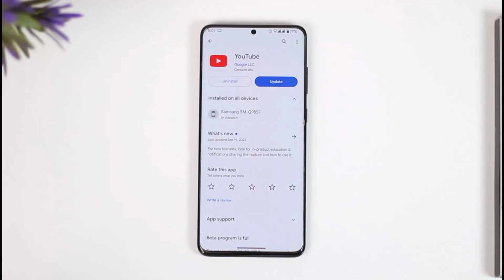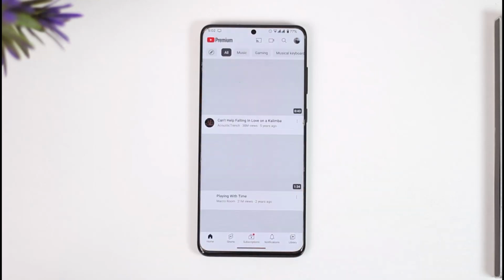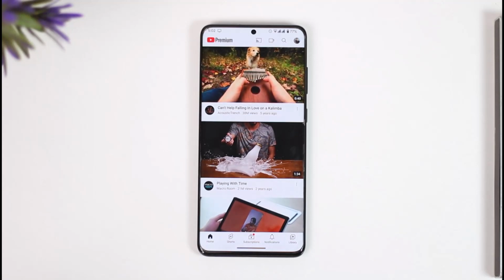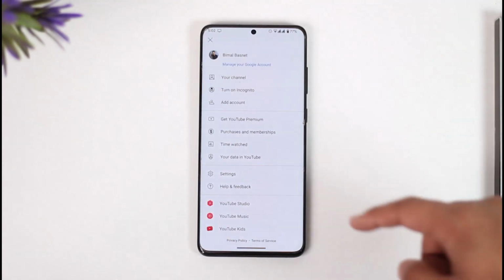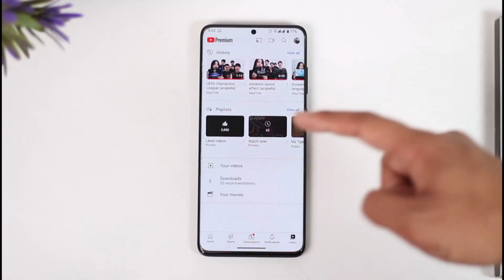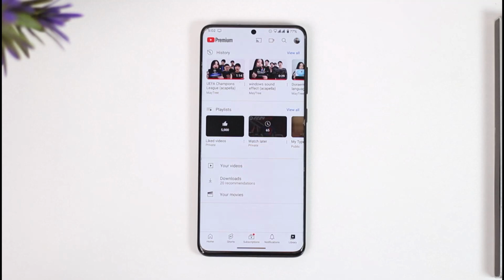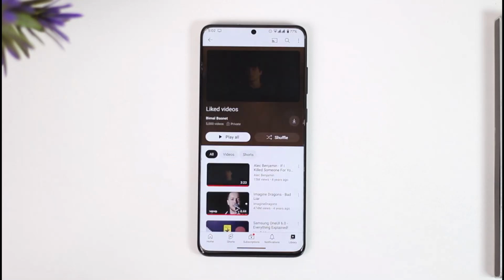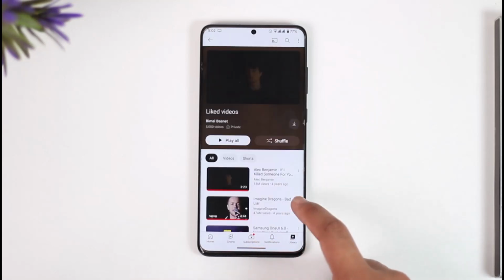How To See Liked Videos On YouTube !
In this tutorial video, I am simply going to show you how you can see liked videos on YouTube.

~Chapters:
0:00 Introduction
0:18 See Liked Videos
0:51 Conclusion